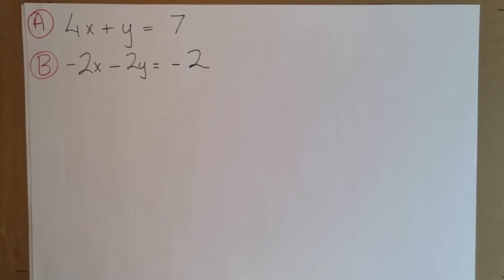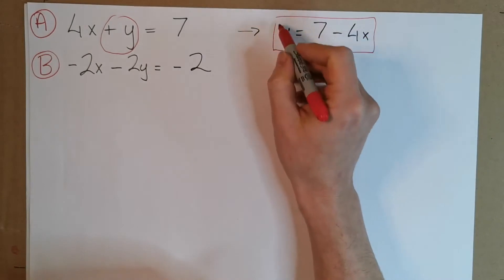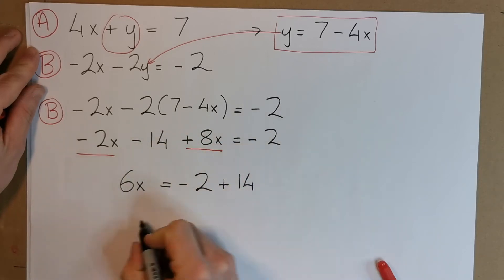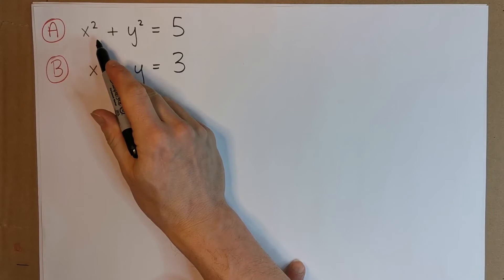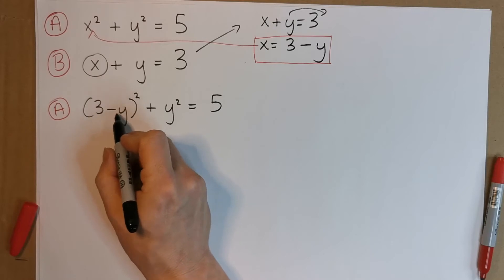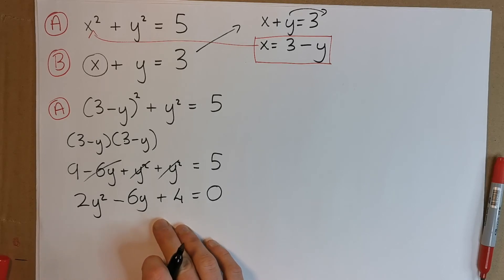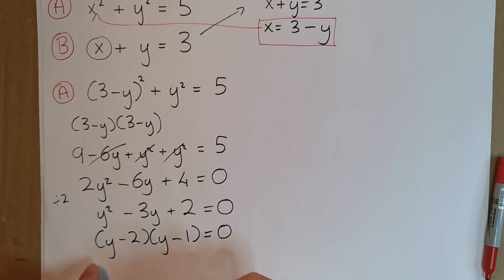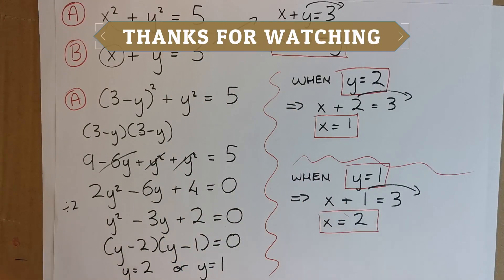Leaving Cert Maths - Simultaneous Equations Subsititution Method for Quadratic Equations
In this video i go through the substitution method used for quadratic tyoe equations often seen in the Leaving Cert Ordinary Level Maths paper.